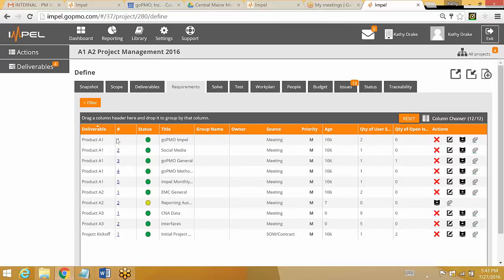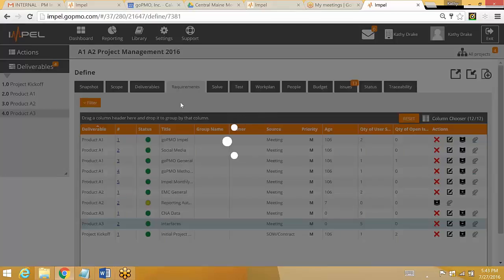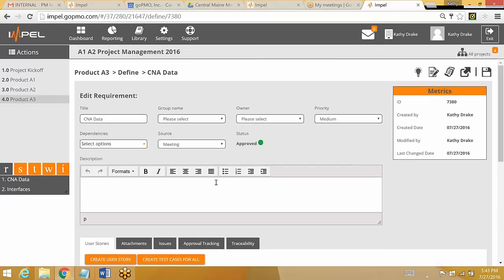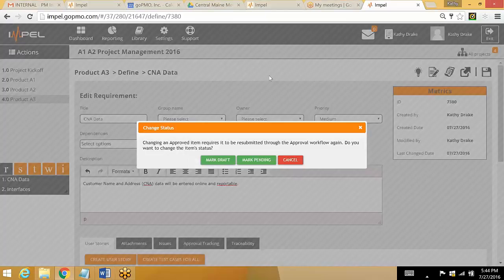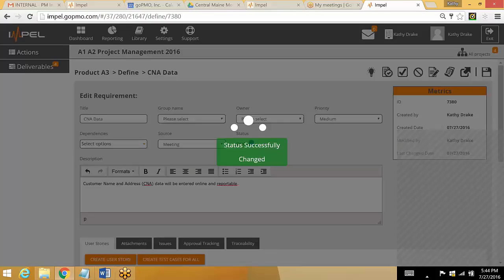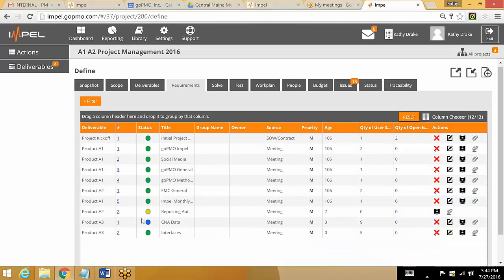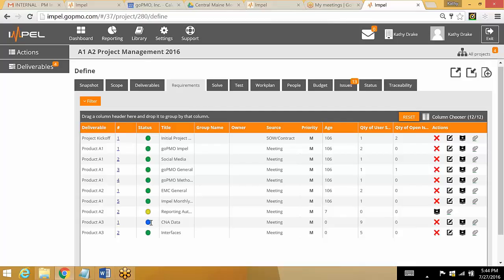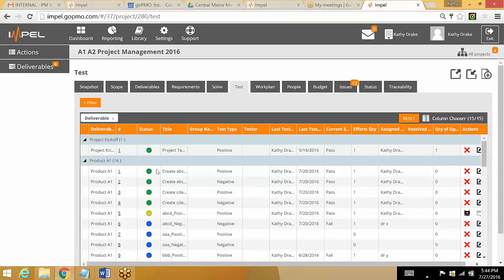Impel Workflow Visibility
Having visibility into where each requirement is at relative to other requirements in the project is worth its weight in gold when you are under pressure to deliver on a project.  Impel easily shows and tracks each requirement so that there is nothing missed or waiting.